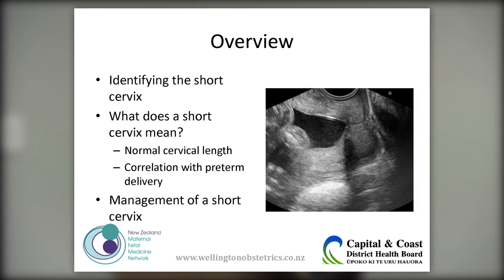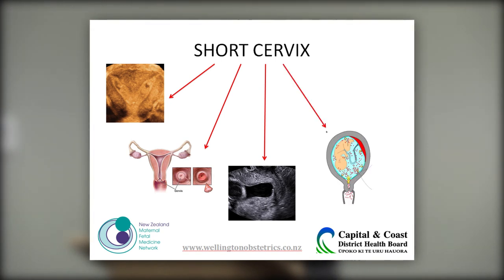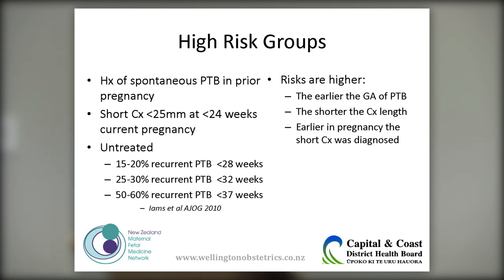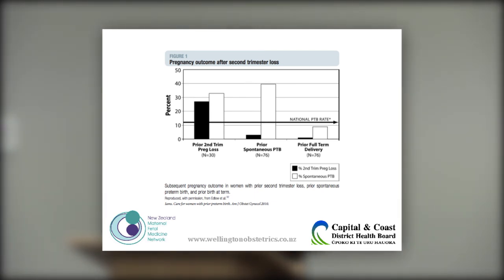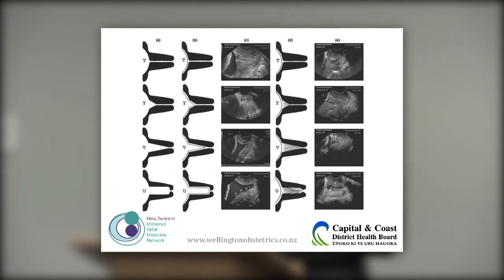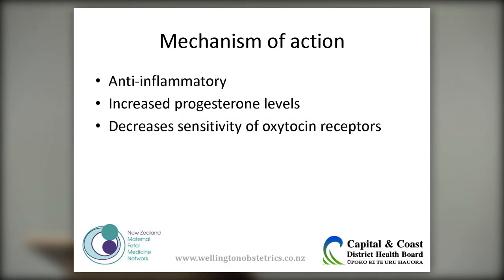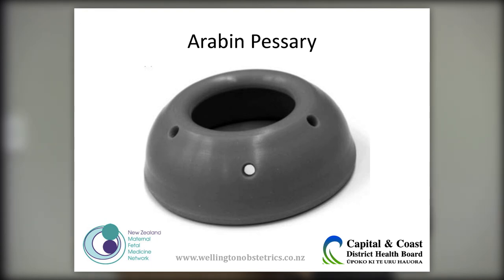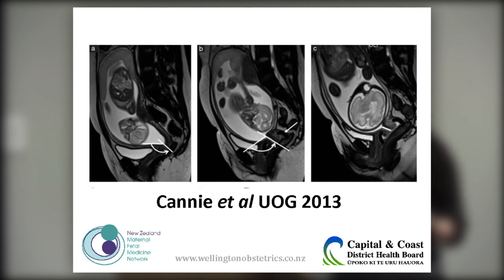Complex antenatal conditions seminar, 6 of 6. The short cervix and progesterone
6. The short cervix and progesterone -- Dr Jaynaya Marlow

Video from the one-day PHARMAC seminar on complex antenatal conditions and maternal mental health held in Wellington, New Zealand, on 21 July 2014.

Update on maternal mental health -- Dr Sara Weeks

1. Mental health in pregnancy + Screening and referral
2. Perinatal psychiatry
3. Pacific maternal health

Complex antenatal conditions -- Dr Jaynaya Marlow

4. Intrahepatic cholestasis of pregnancy
5. Assisted reproductions and pregnancy outcomes
6. The short cervix and progesterone